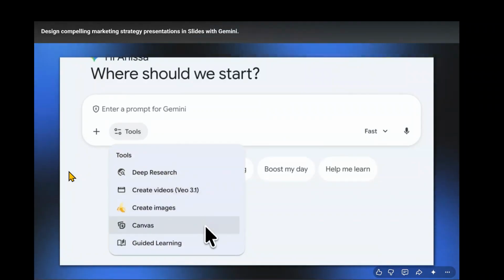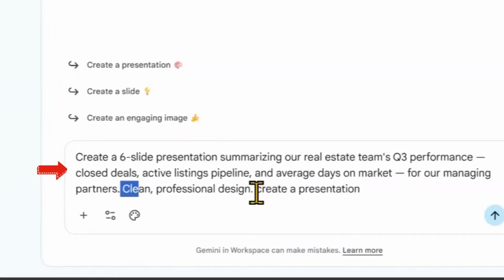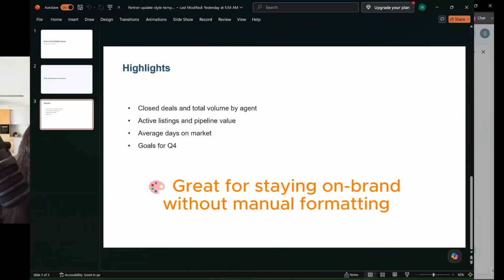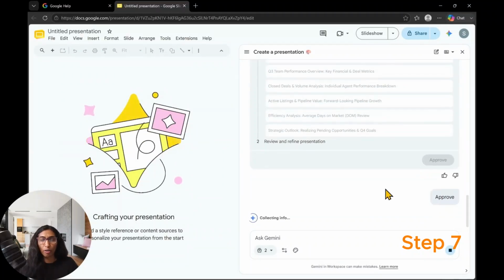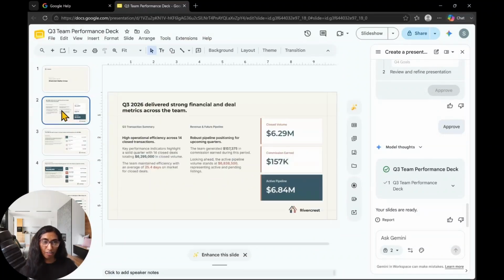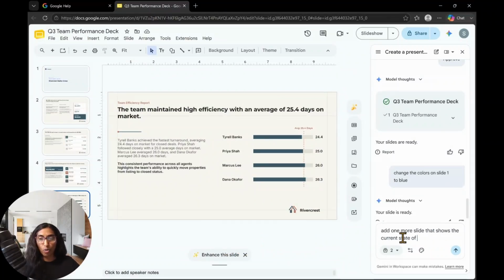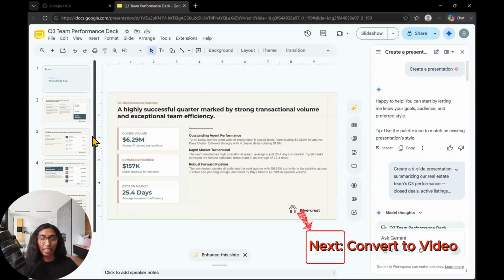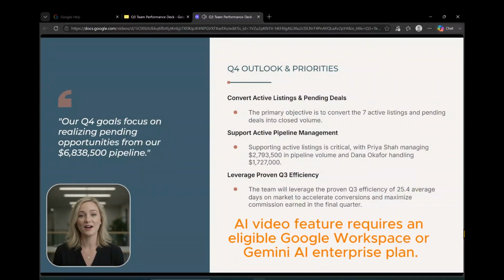'Google Slides + Gemini' built a partner update deck in 2 minutes (Day 19)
Day 19 of my 30-day AI challenge. Gemini in Google Slides just got a major upgrade it now plans and builds a full, multi-slide, fully editable presentation from a single prompt, grounded in your own Drive files. In this video I walk through the entire new flow step by step, using a real-world example: a small real estate team building a quarterly performance update for their managing partners.